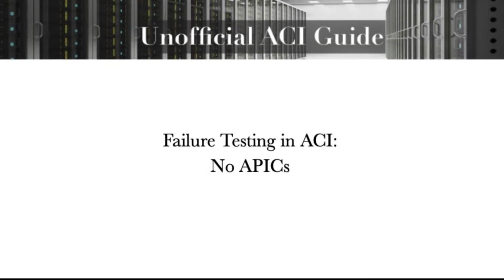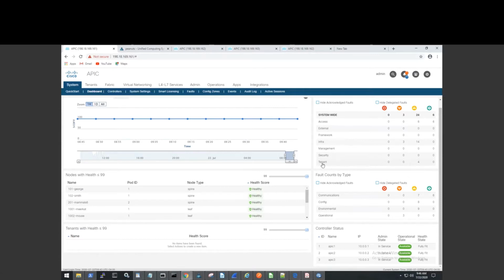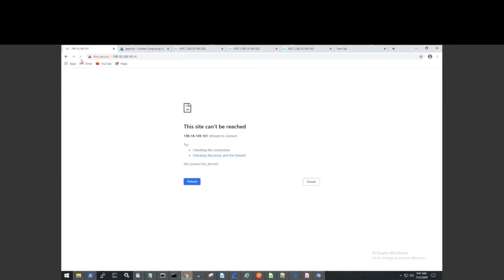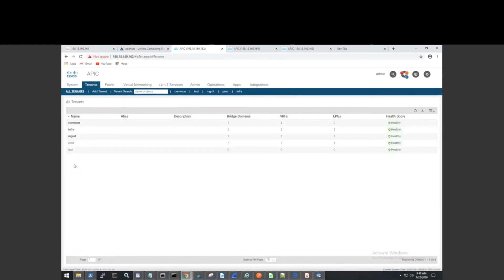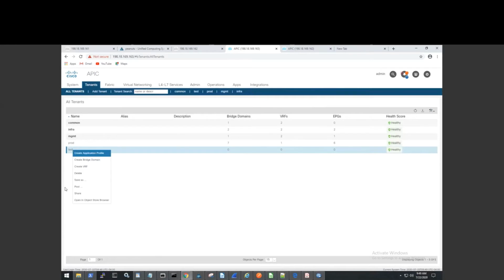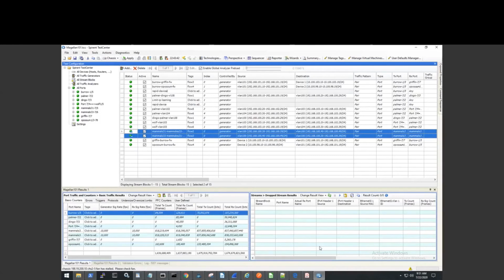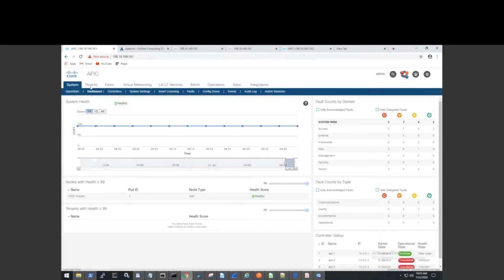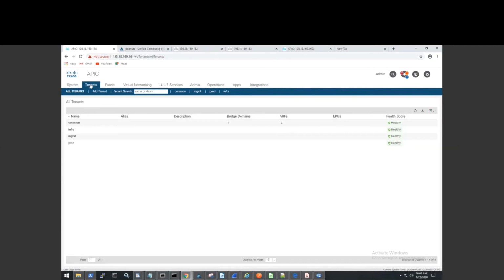APIC Failure Testing - No APICs in the cluster